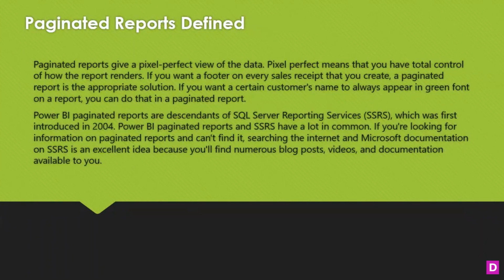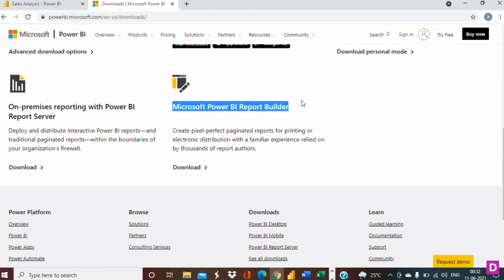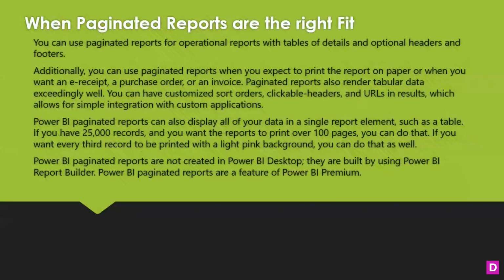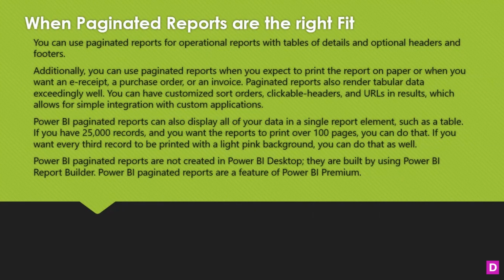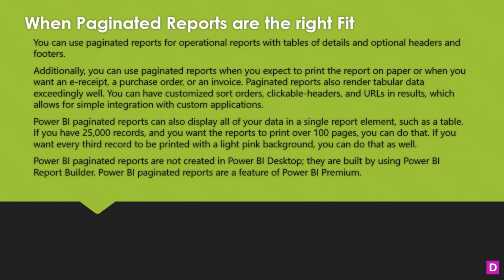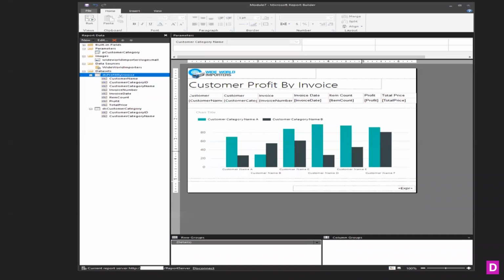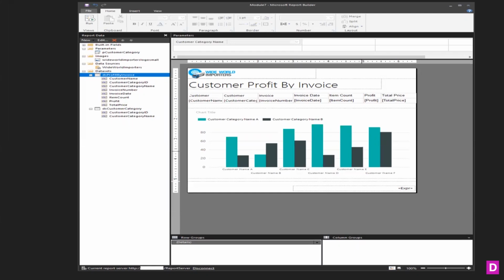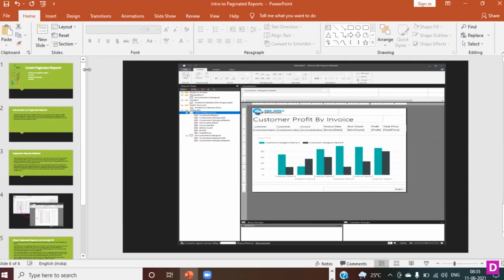Create Paginated Reports in Power BI Lacture-30